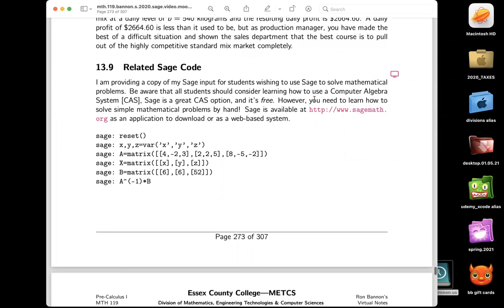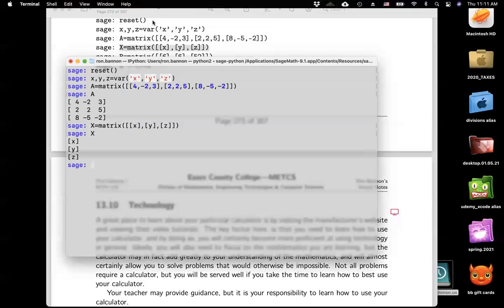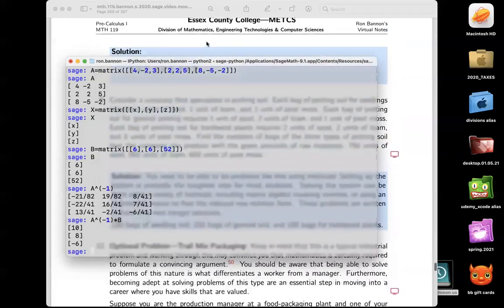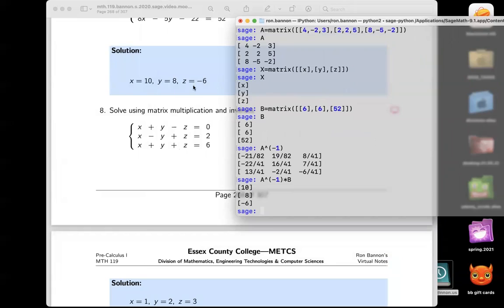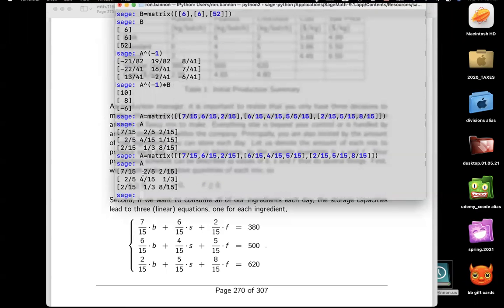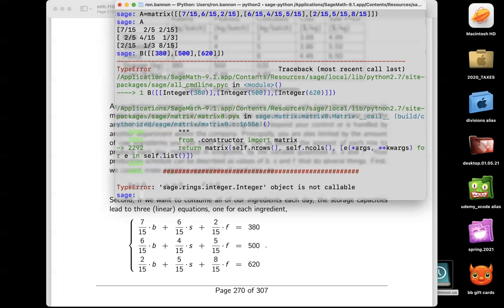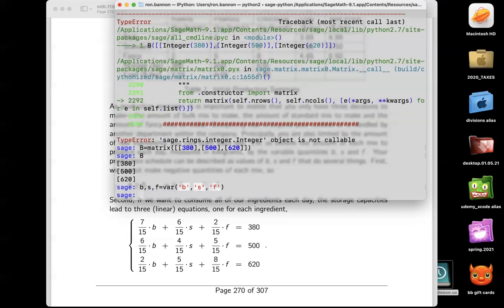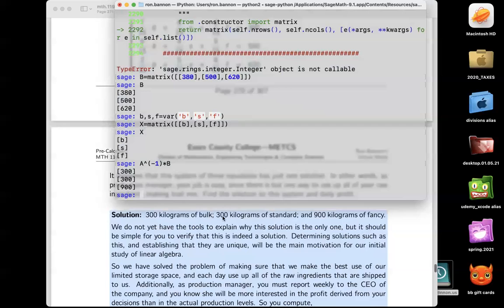03 mth119 week 13 sage